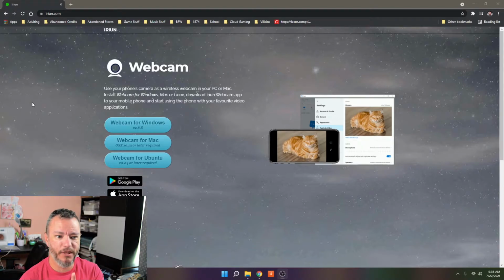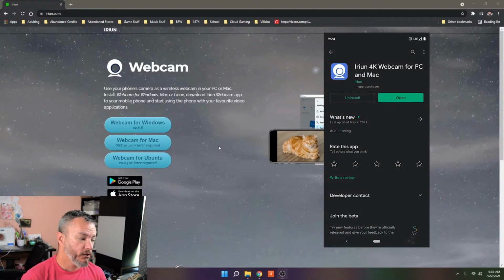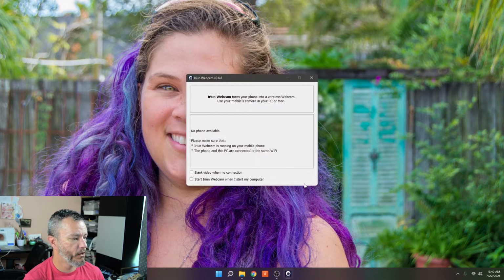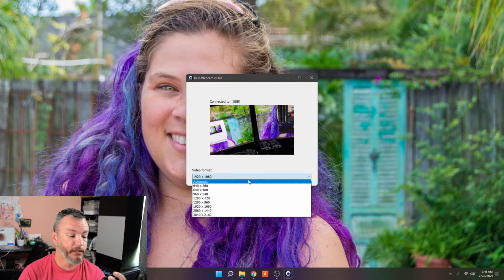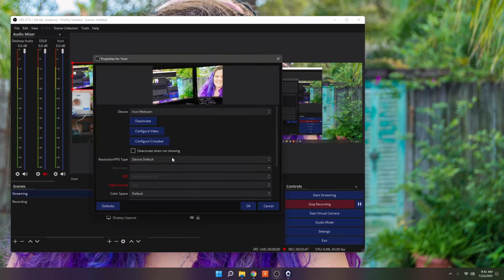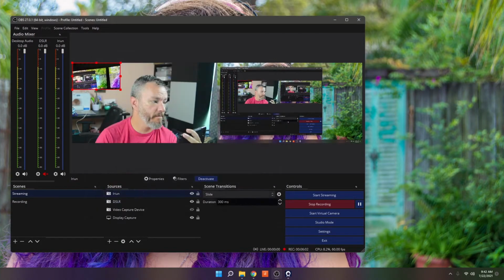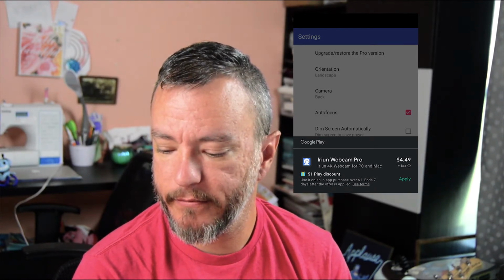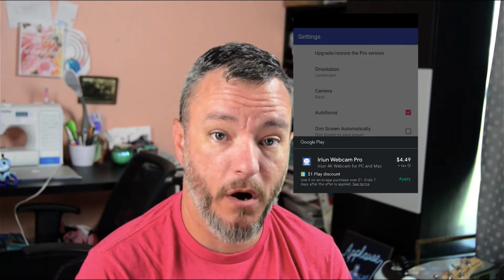FREE Web Cam!! | How To Use Iriun Webcam to Stream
Want to start using a face cam in your streams but don't want or have $200 to spend? Use Iriun for FREE! Just use your phone and you're off to the races with this app to connect your smartphone to your computer.